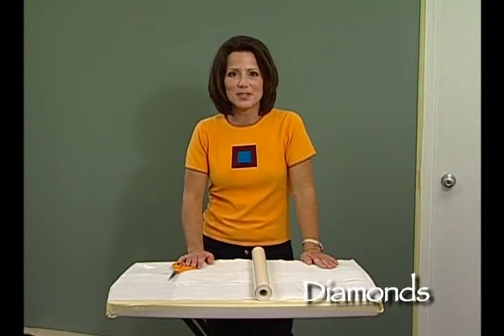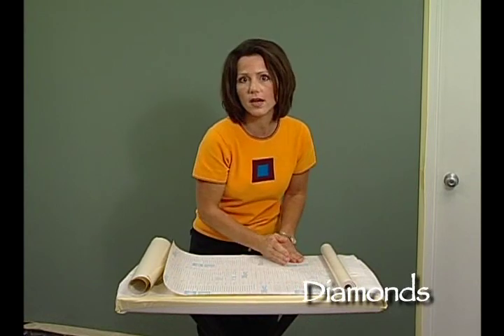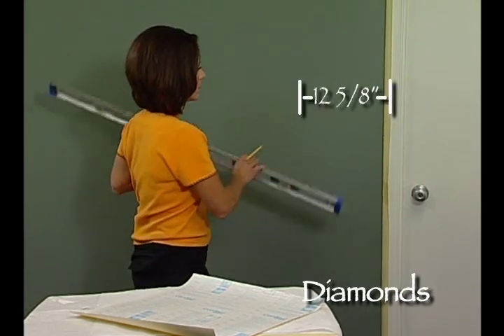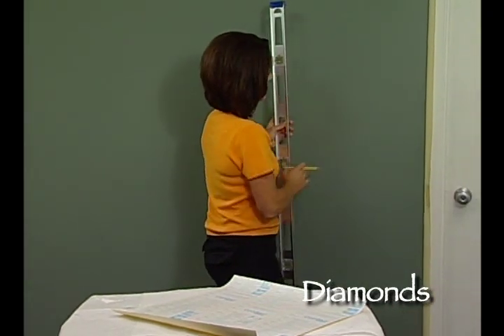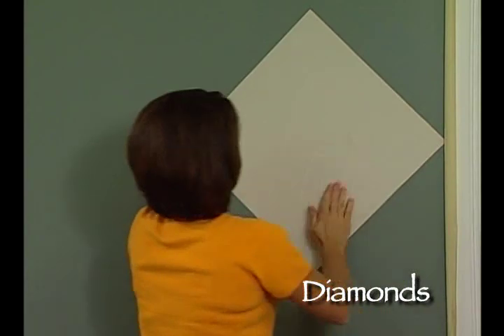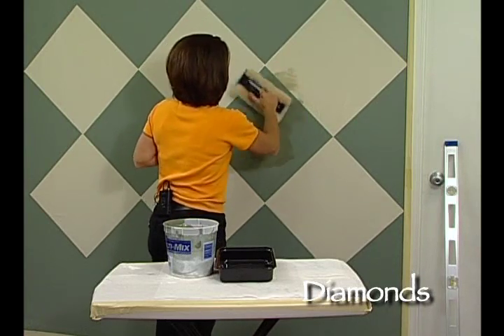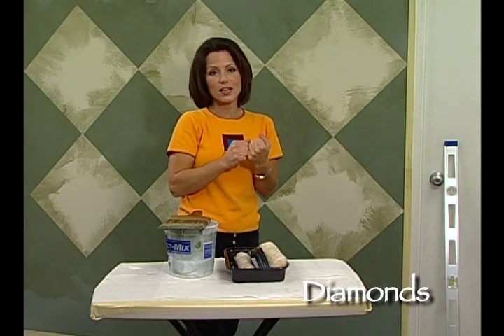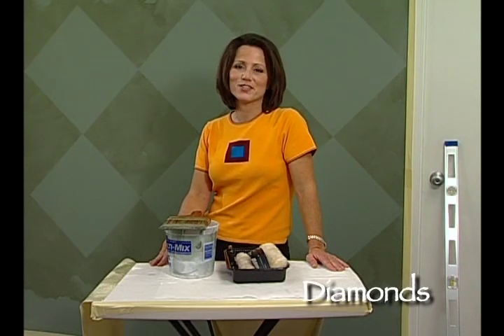How-To Faux Painting - Diamond Technique by The Woolie (How To Paint Walls)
We've just uploaded a whole new website!!

You can easily find Step-by-Step Faux Finishing Instructions, Consumer Product Ratings of our faux finishing tools, Sale Prices that start today, Better tool and technique instructions, and direct links to purchasing our faux finishing tools.

As always, thank you for your incredible support for our small company that does BIG things. Thanks to You!

Barbie
President/CEO/Creator of The Woolie Faux Finishing Paint Tools
(and your video host on The Woolie YouTube Videos)

New faux painting faux finish types, faux finish colors, faux painting techniques, faux finish.  Glaze faux paint ideas, styles, and decor.  Woolie faux painting, faux finish - how to rag painting, rag rolling, the best faux how to faux.  How to paint with the woolie paint, The Woolie faux with the woolie tools.  How to Woolie.